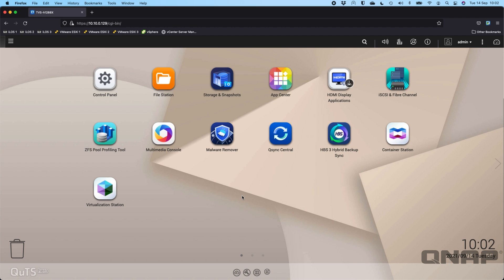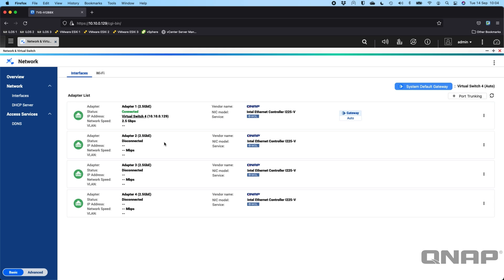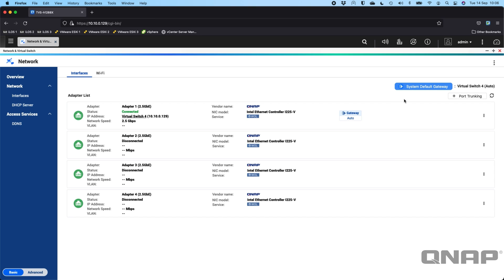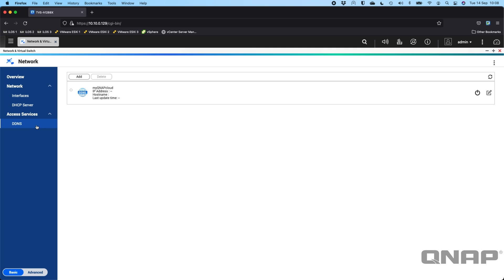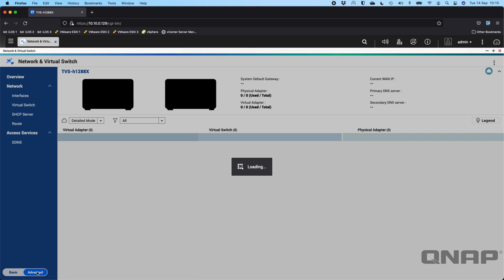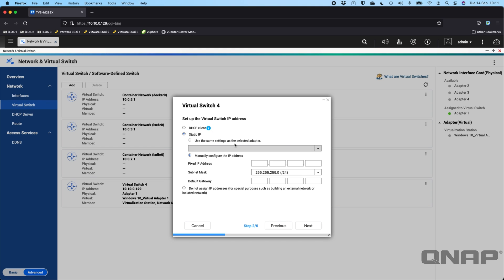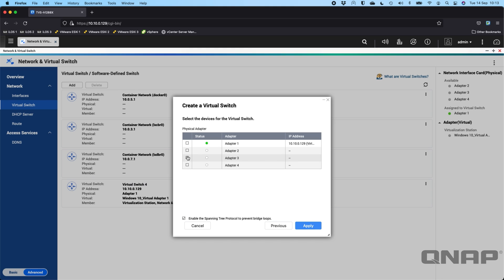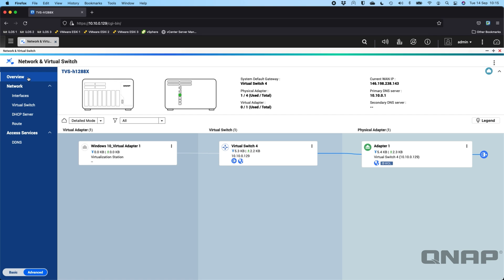QNAP Network & Virtual Switch explained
Network & Virtual Switch supports various network interfaces for allocating network resources. Network & Virtual Switch enables a NAS running multiple applications and virtualization services to connect virtual networks with LAN and WAN for efficient communication and optimal performance of virtual network infrastructure.

In Network & Virtual Switch, you can instantly view network interface information (including network cards, wireless cards, Thunderbolt cards). You can also configure and manage IP address, VLAN, Port Trunking and USB/PCIe Wi-Fi connections.

Virtual Switch connects physical ports with Virtual Machines and Containers running on NAS and Supports TCP/IP, IPv6, Wi-Fi and Thunderbolt interface protocols. Virtual Switch not only offers central management over LAN, WAN, wired and wireless networking on NAS but also allocates network resources for virtual machines and containers in Virtualization Station and Container Station, allowing for the deployment of a highly efficient and secure virtual network on NAS.

Bridged mode

Virtual switches allow multiple hosts/servers in LAN to access virtual services on NAS-based virtual machines and containers. For example, an Apache server on a virtual machine can access the MySQL database in a container.

Isolated mode

Creates a secure, closed, virtual network for performing functional verification, internal data computing and Sandbox testing. If Internet access is temporarily needed, DHCP and NAT can be used in isolated mode.

External mode

Assign a dedicated Ethernet port to the virtual network. All packets bypass the NAS and go directly to the physical network, ensuring that the bandwidth of the specific Ethernet port can be fully utilized by the virtual device.